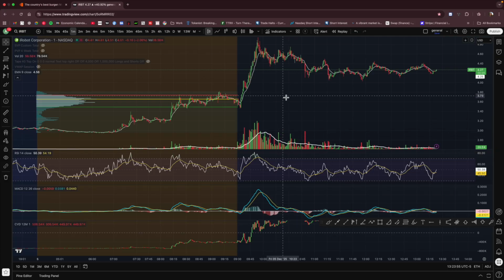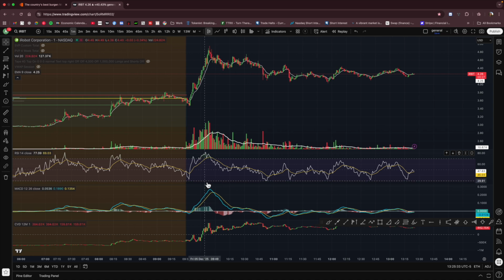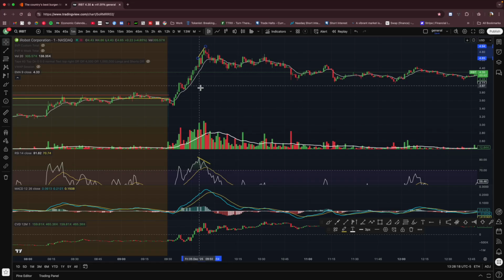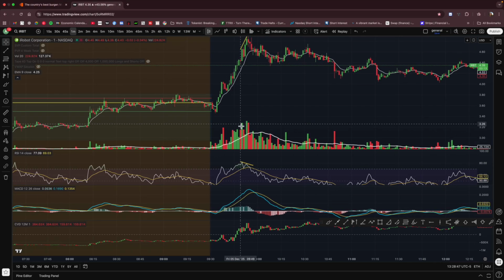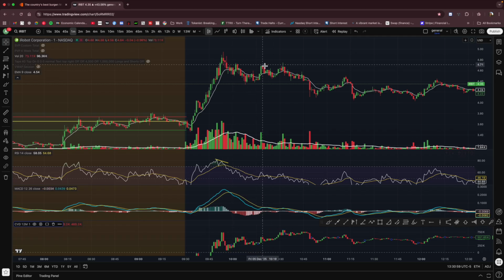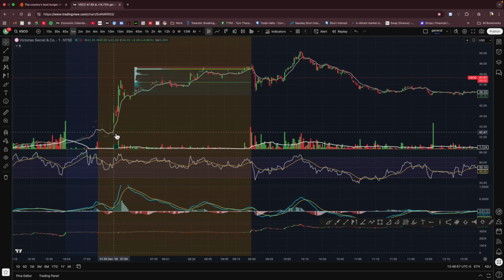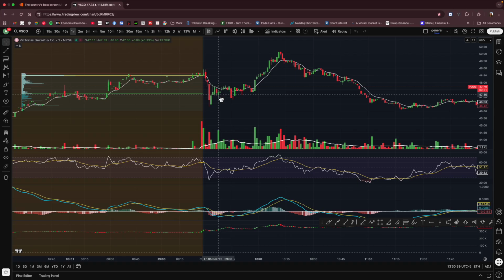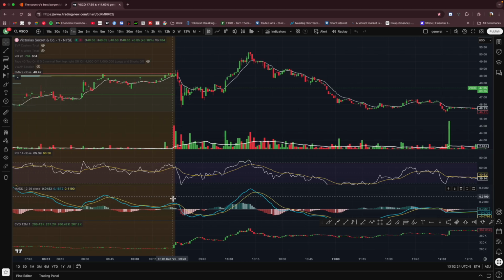My Indicators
watch the video to see what indicators I use